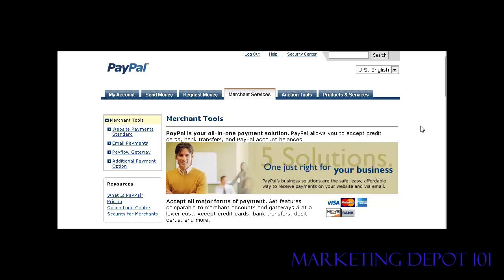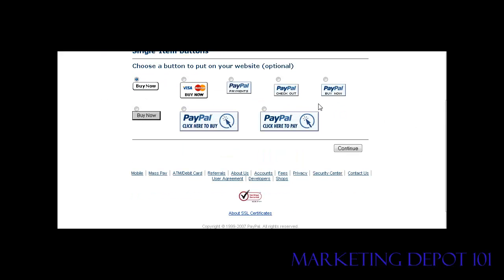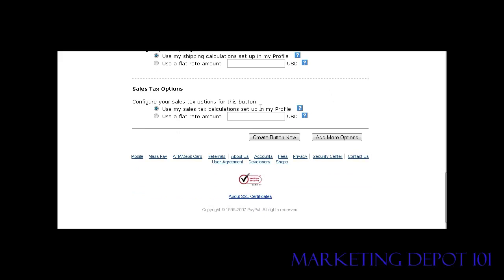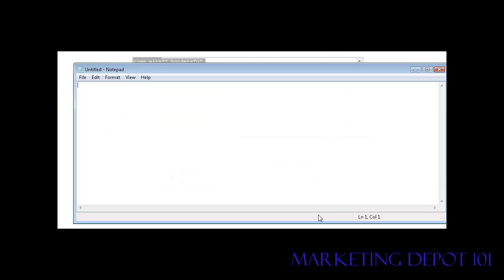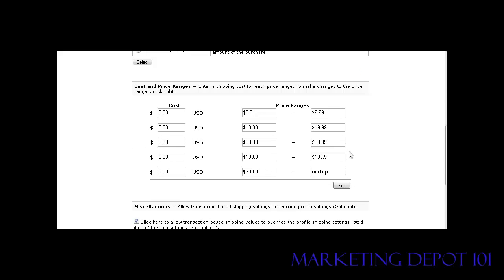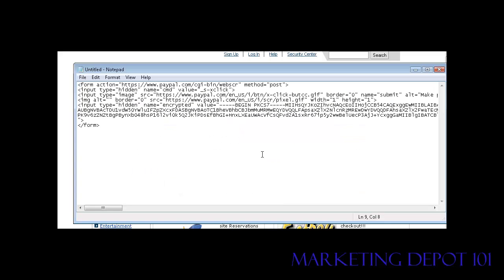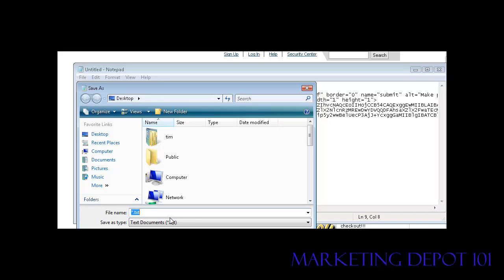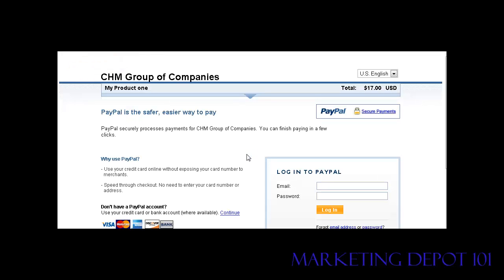How To Create A Custom PayPal Buy Now Button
Video tutorial showing you How To Create A Custom PayPal Buy Now Button.